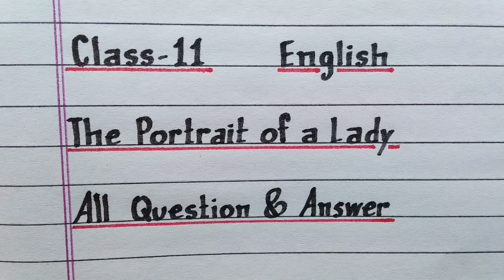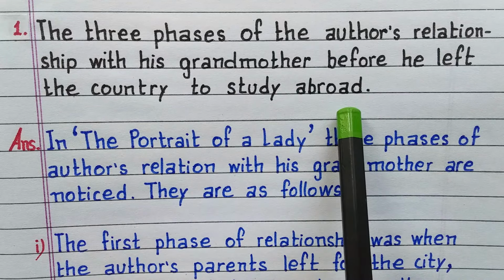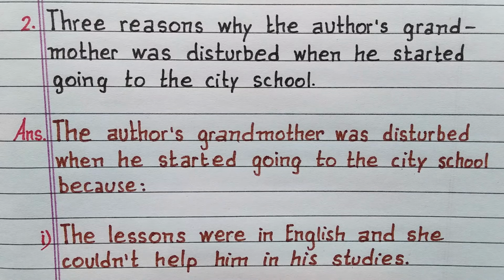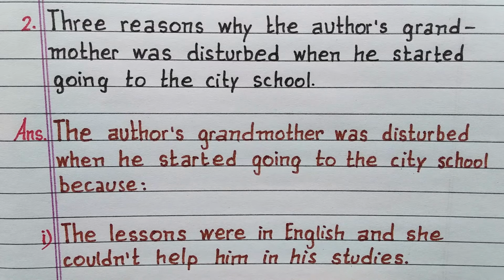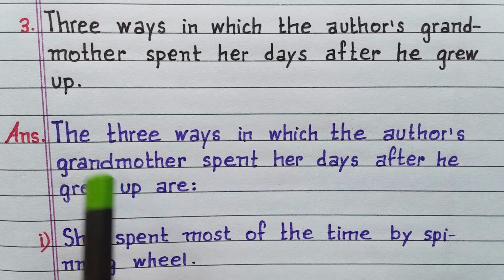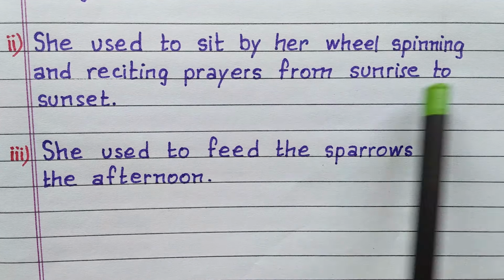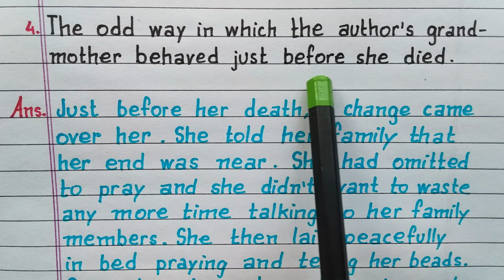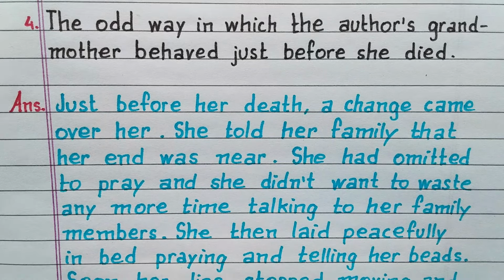The Portrait of a Lady | Question Answer | Class 11 | English | Chapter 1 | Lesson 1 | NCERT | Solve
The Portrait of a Lady | Question Answer | Class 11 | English | Chapter 1 | Lesson 1 | NCERT | Solved